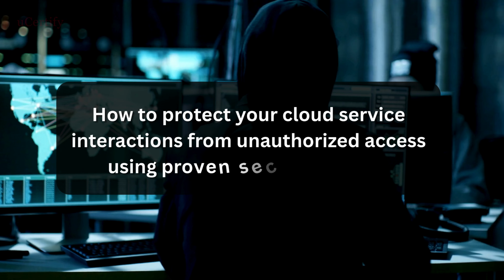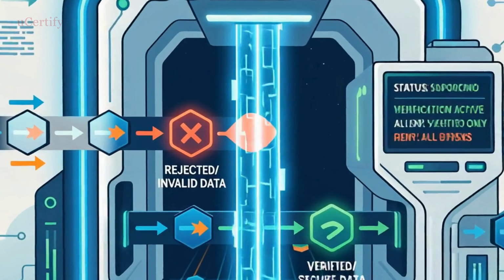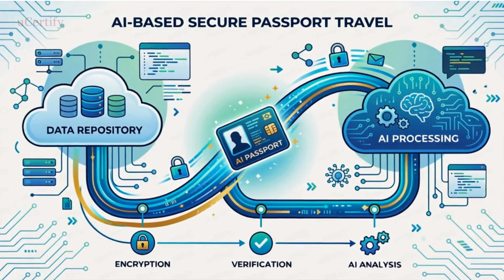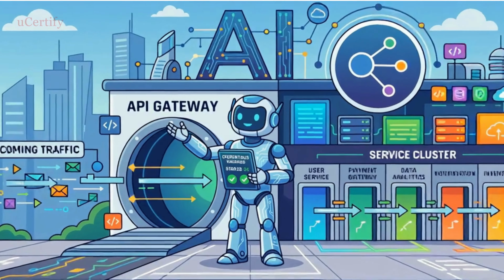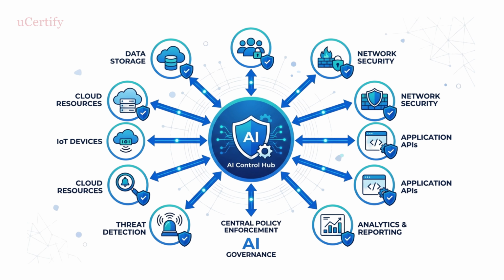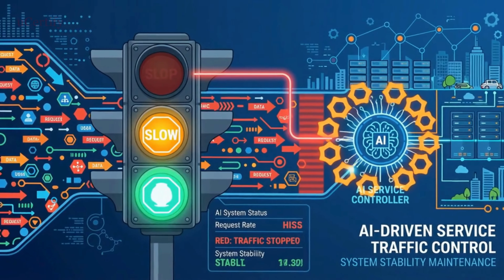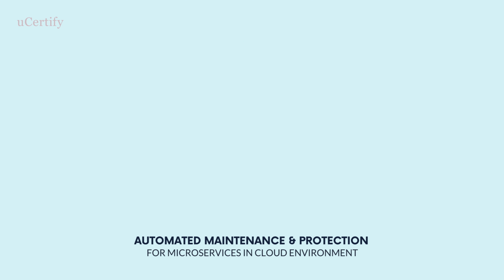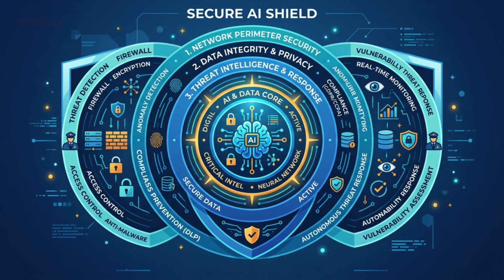Service oriented architecture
This video introduces Service-Oriented Architecture (SOA) and explains how it supports the development of scalable and reusable software solutions. It highlights the key principles, components, and benefits of SOA, demonstrating its role in enabling seamless communication between distributed services and applications.